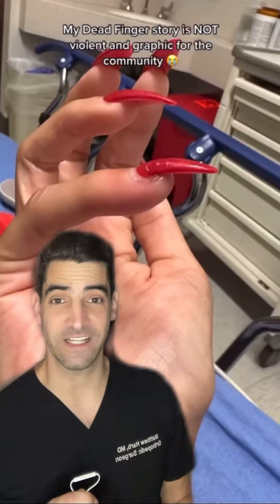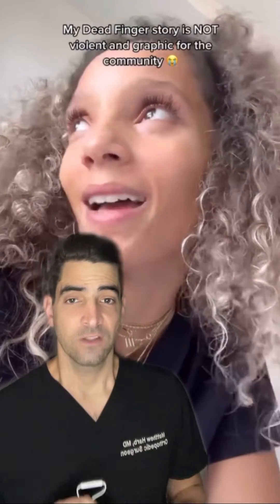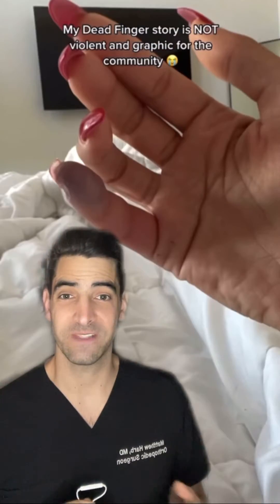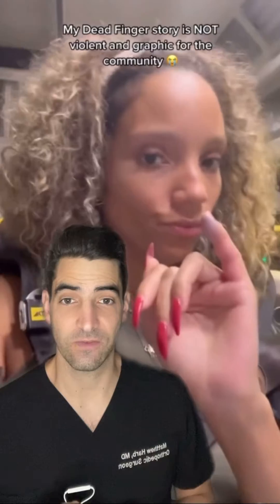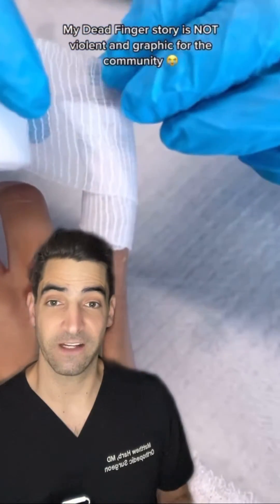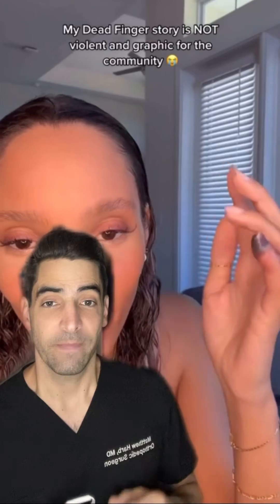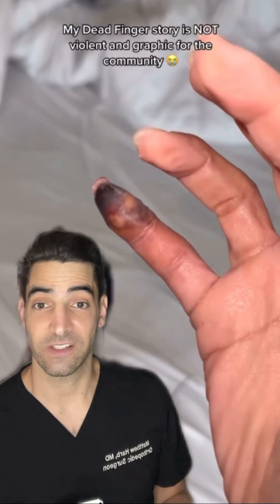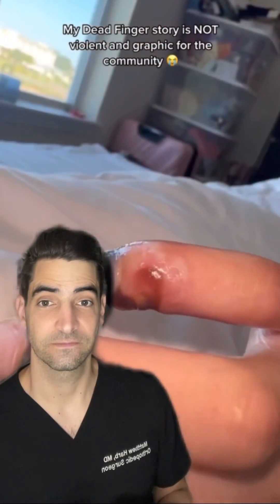Finger Blood Supply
✍️Dr. Matthew Harb is a Board Certified Orthopedic Surgeon practicing in Washington D.C. Today we talk about blood supply to the finger.

👨‍⚕️Dr. Matthew Harb - Orthopedic Hip and Knee Surgeon
📍Located in Washington DC

✍️QUESTION — If you have a question, comment, or topic you want me to cover about medicine, orthopedic surgery, or musculoskeletal conditions please post in the comment sections and let me know!